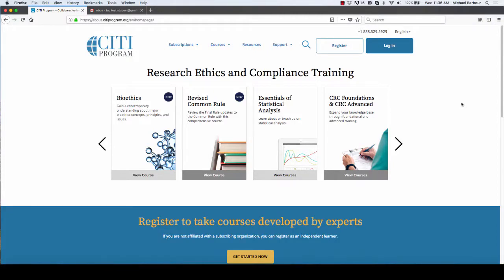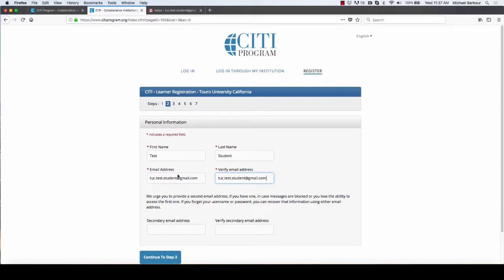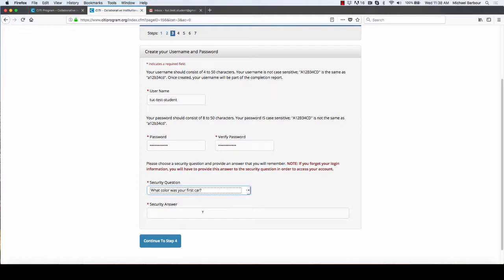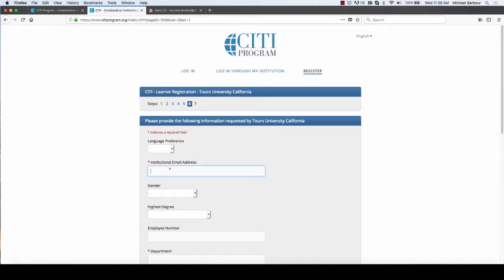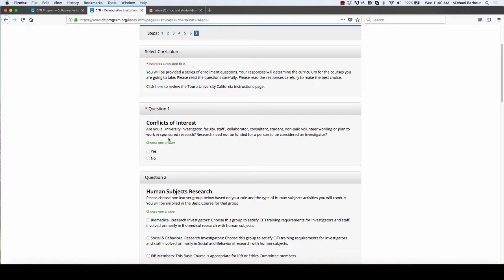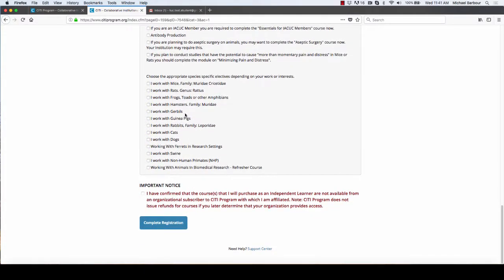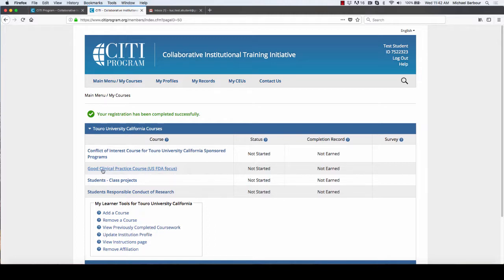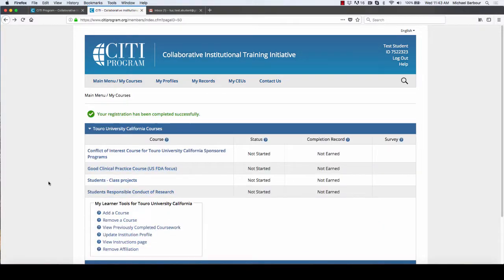Registering and Completing the Research CITI Courses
This video outlines how to register with the CITI program and the specific courses that you want to complete for your GSOE thesis/project